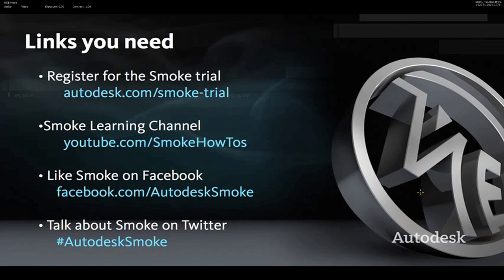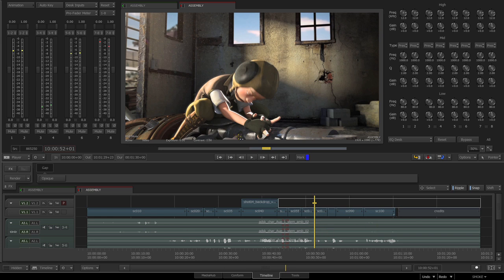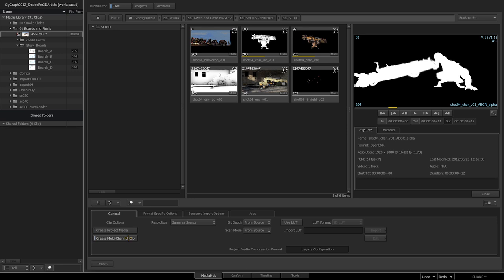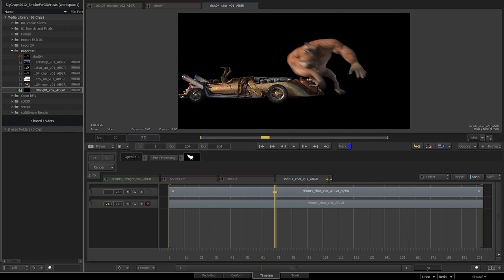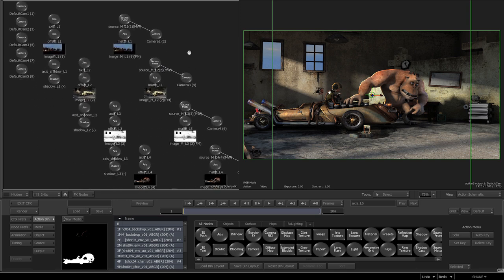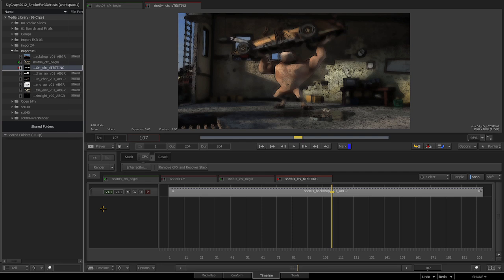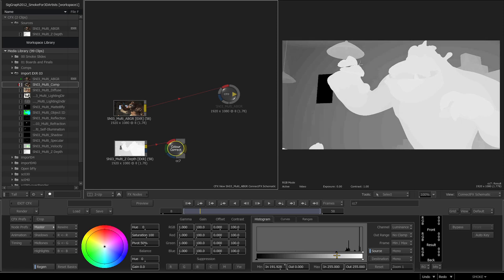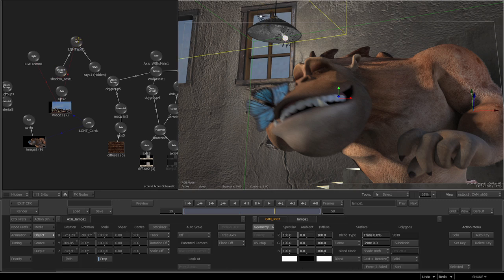Autodesk Smoke 2013 for 3D Artists - Part I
This is a revisit of a demo I created for SigGraph 2012 that highlights the new Autodesk Smoke 2013 software with emphasis to 3D production pipelines.  Since there was so much content generated, this will be part one of a mult-part series on the subject.